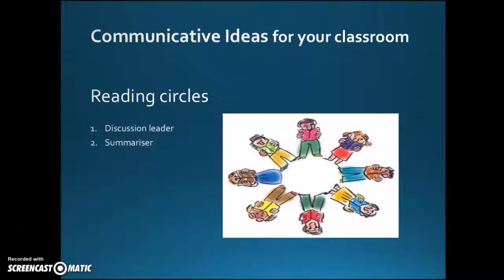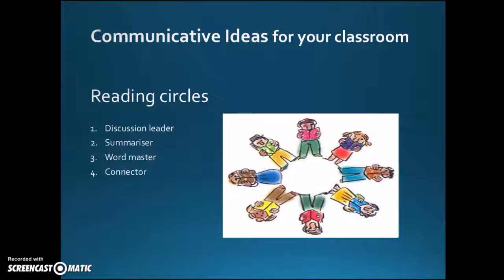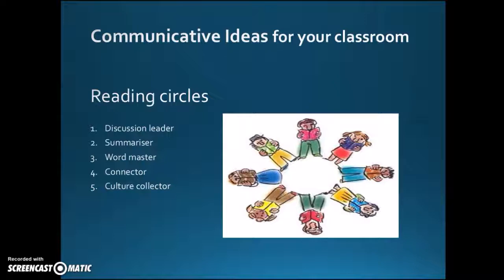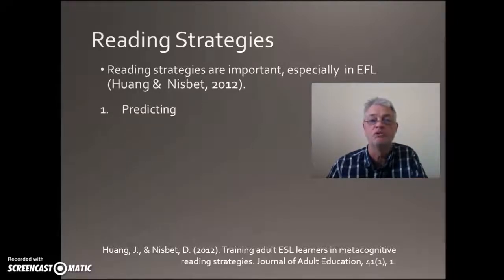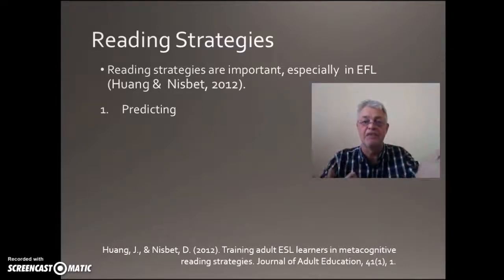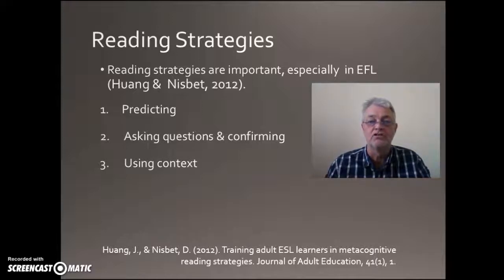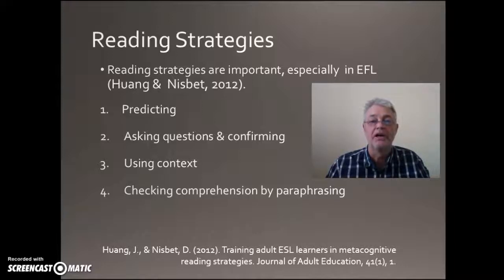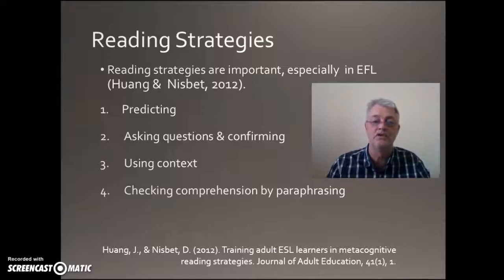Communicative Reading Activities PART 2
Looking for new ideas to make your reading classes more interesting?  Need ideas to get your students engaged in, yes, even excited about reading? This is a 2 part session full of communicative reading activities that work.